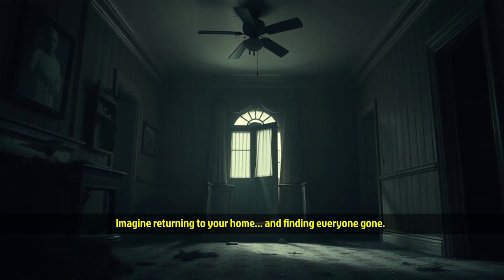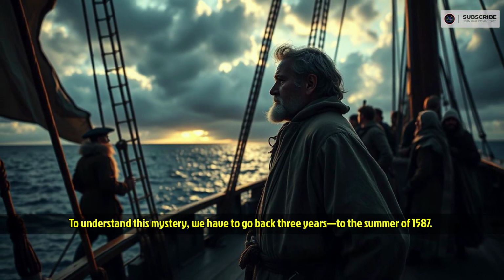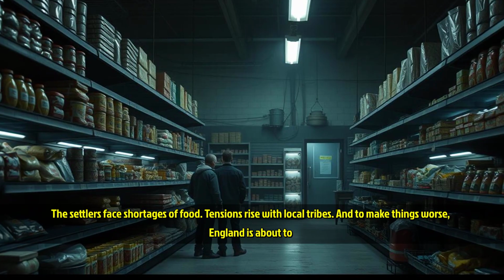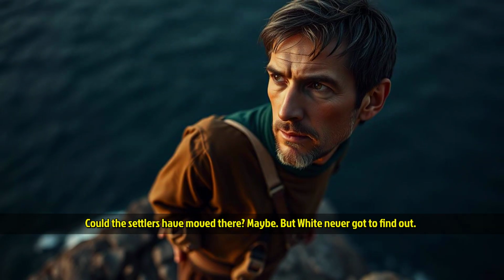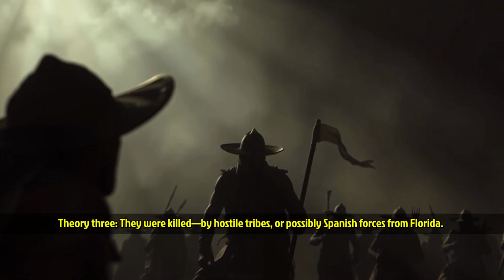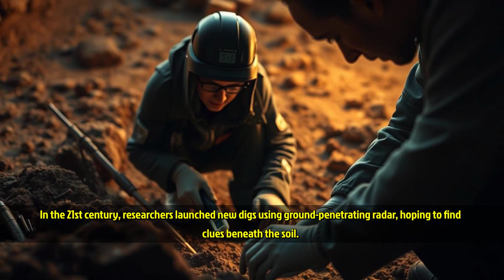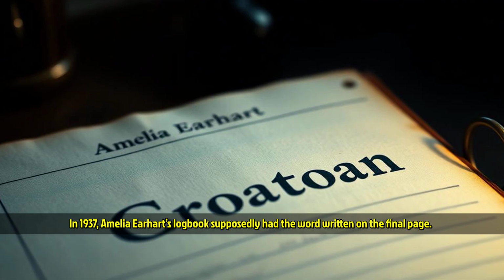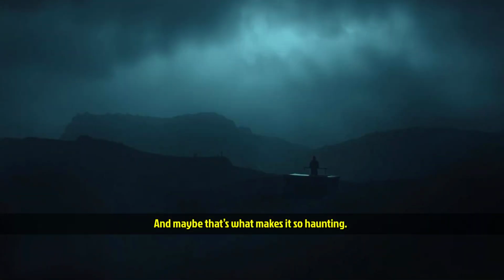The Lost Colony of Roanoke | Where Did Everyone Go?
Uncover the eerie mystery behind the Lost Colony of Roanoke! What really happened to John White and his settlers? Dive deep into this chilling unsolved phenomenon and explore the various theories surrounding their disappearance.

In this video, we unravel the haunting mystery of the Lost Colony of Roanoke, where 116 settlers vanished into thin air in 1590. Led by John White, they faced immense challenges, from food shortages to conflicts with local tribes. After returning from England three years later, White discovered nothing but an empty settlement and the cryptic word 'Croatoan' carved into a tree.

What happened to these colonists? Did they assimilate with local tribes, attempt a perilous journey back to England, or meet a darker fate? We’ll explore the compelling theories that have emerged over centuries—including archaeological evidence, eerie coincidences, and supernatural whispers.